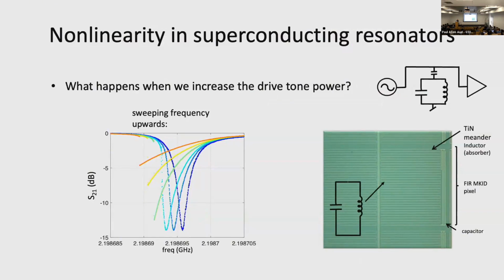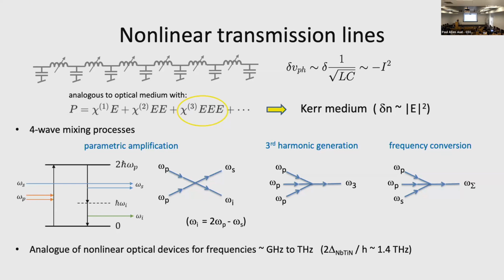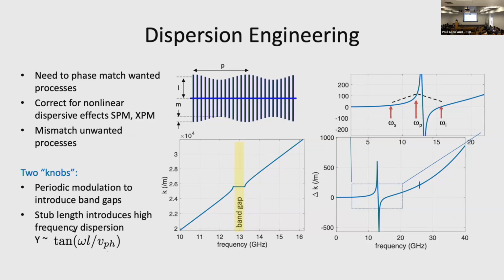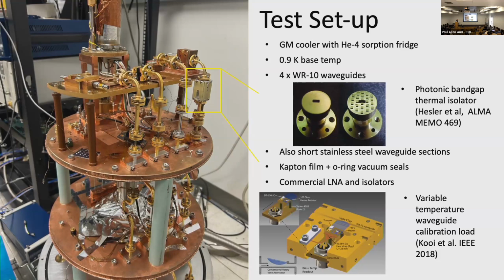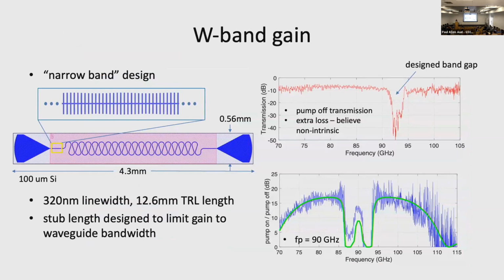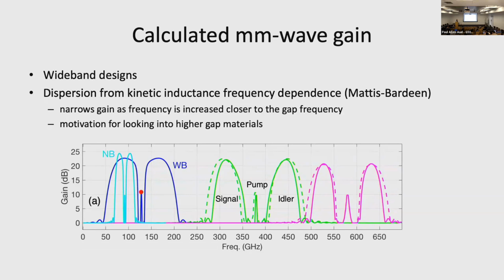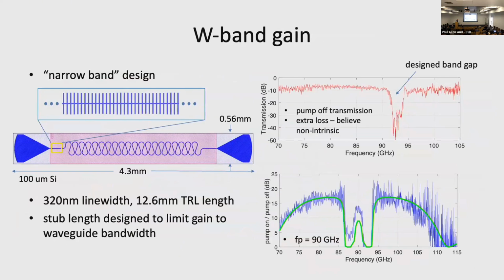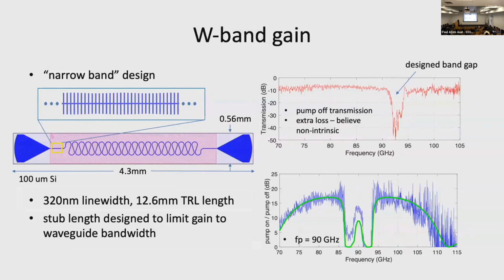April 3, 2025: mm-Wave - Peter Day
Title: Progress toward mm-wave KI TWP